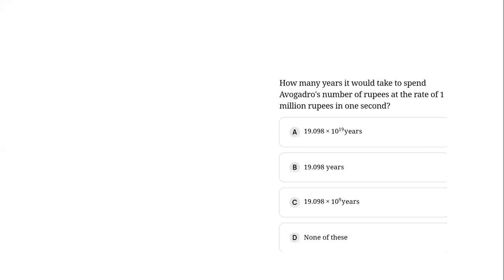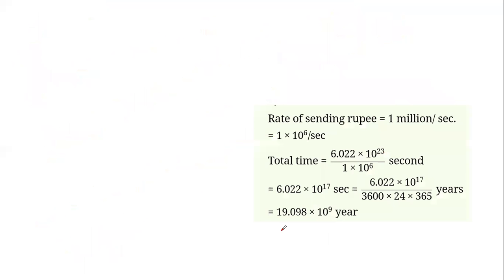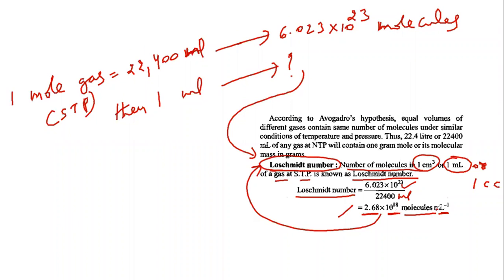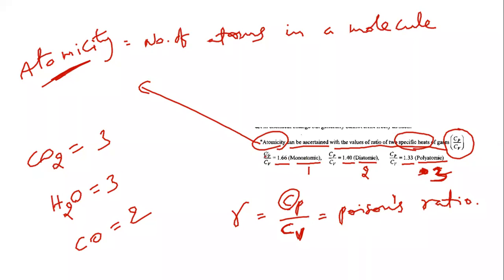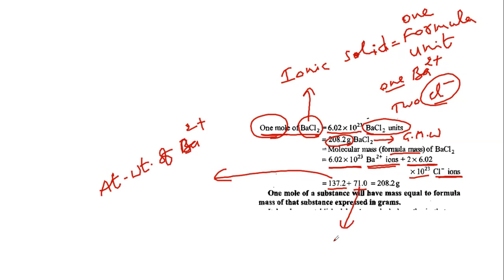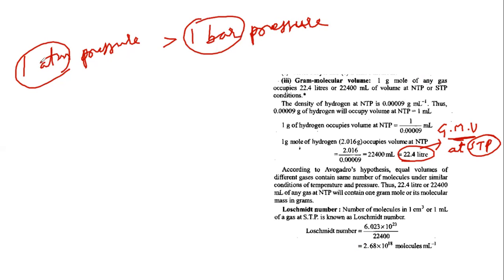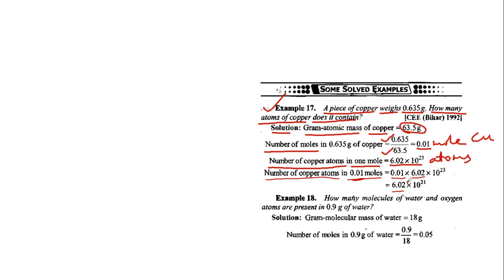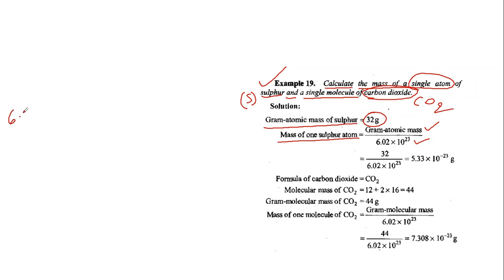MOLE CONCEPT EXAMPLES